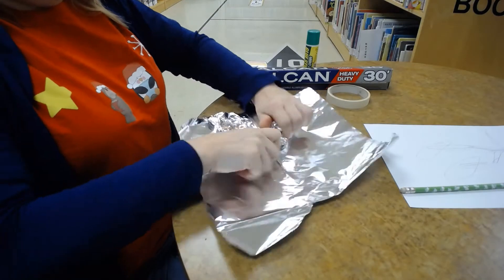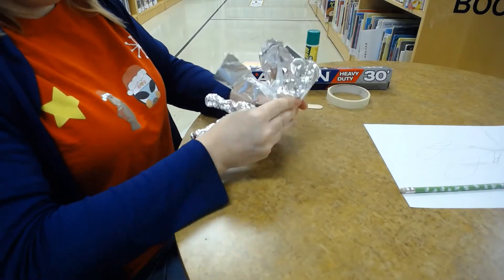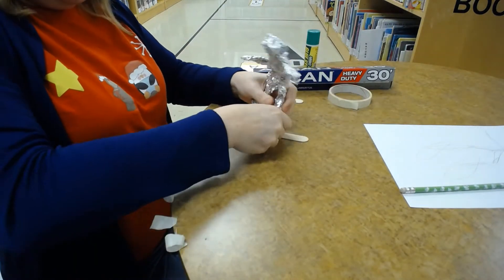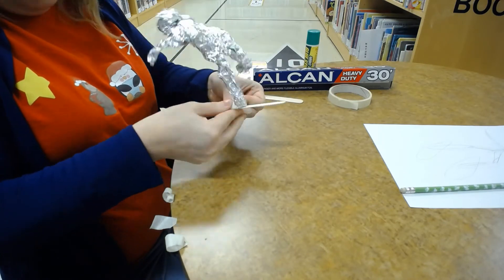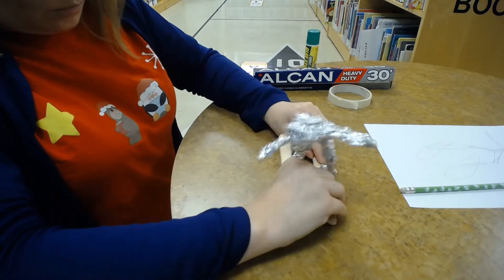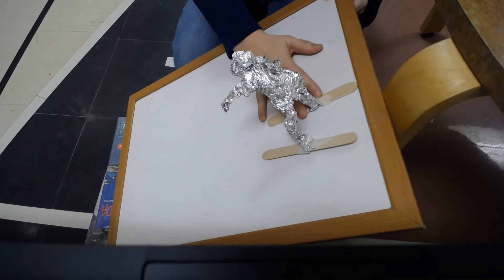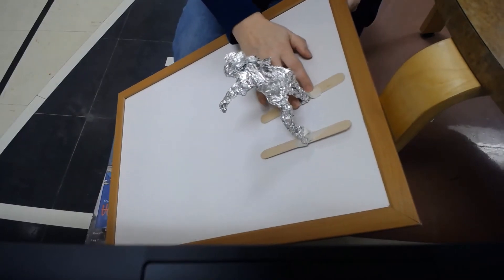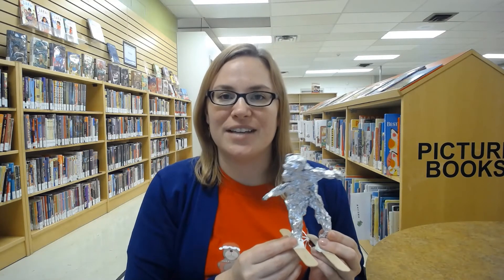The Ski Slope Challenge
This challenge sounds simple: mold a skier out of aluminum foil that will balance on some craft stick skis as it travels down a slope; however, it's anything but! You'll need to think about balance, counterweight, symmetry, and more to successfully complete this task!